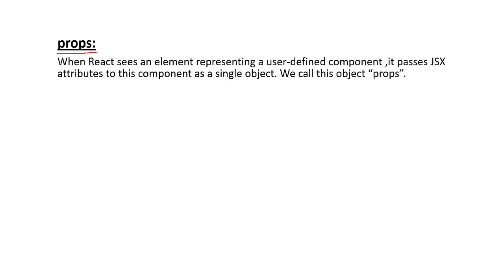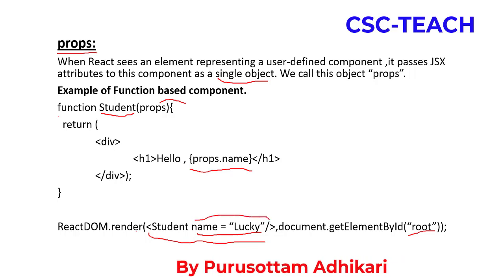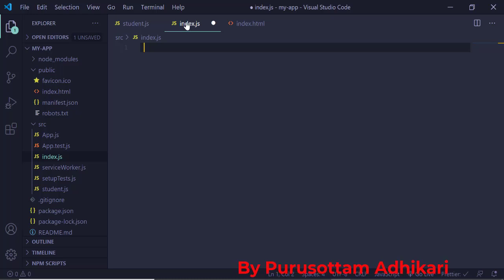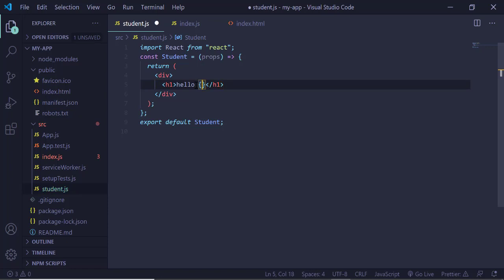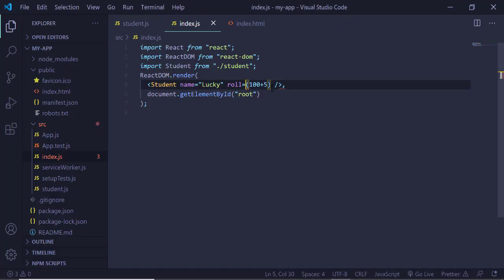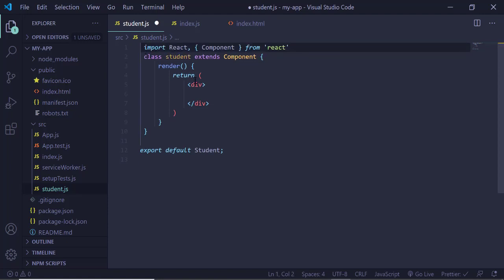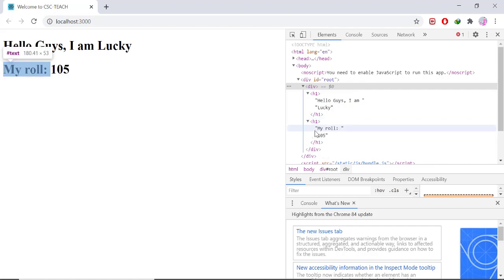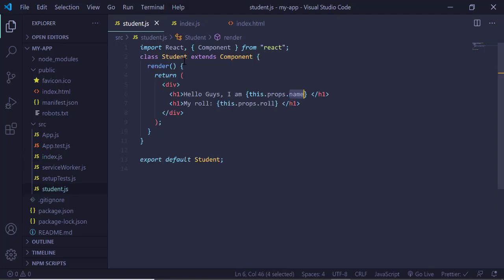props in ReactJs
In this video I will teach you about the props and how to use props in Functional and Class component
When React sees an element representing a user-defined component ,it passes JSX attributes to this component as a single object. We call this object “props”.